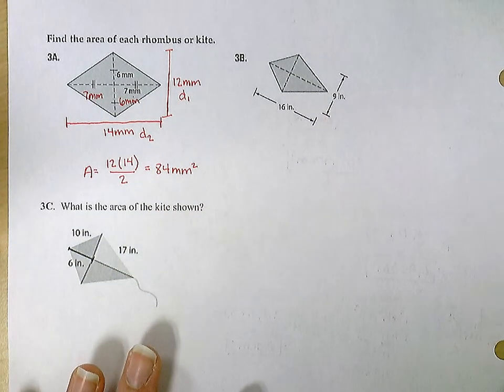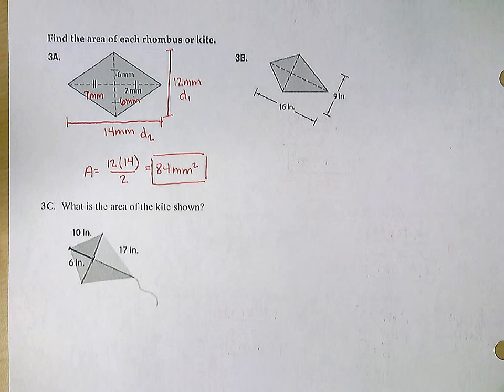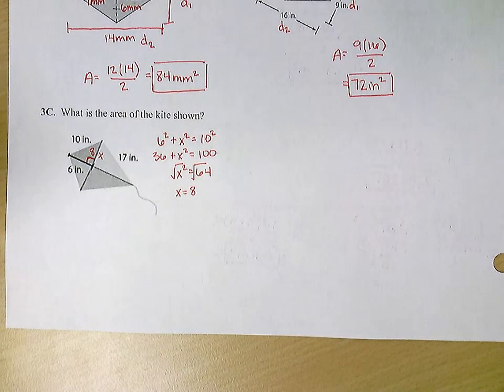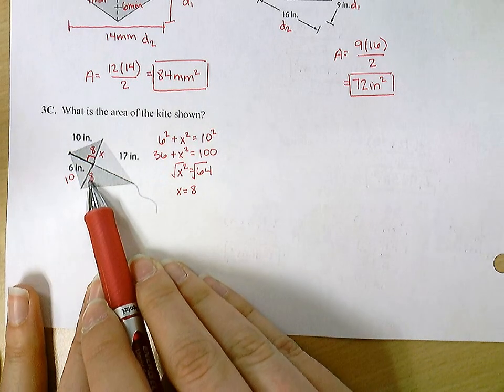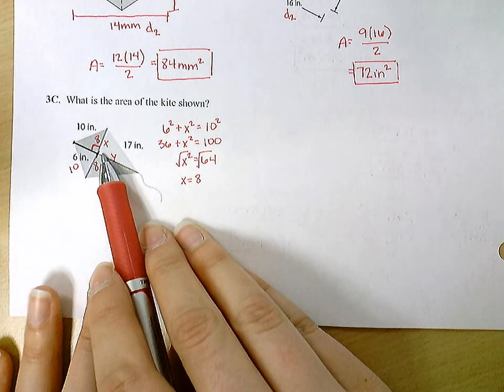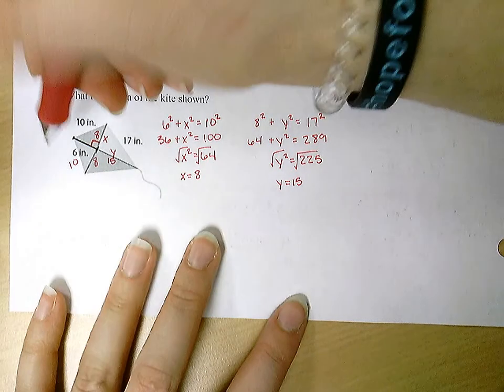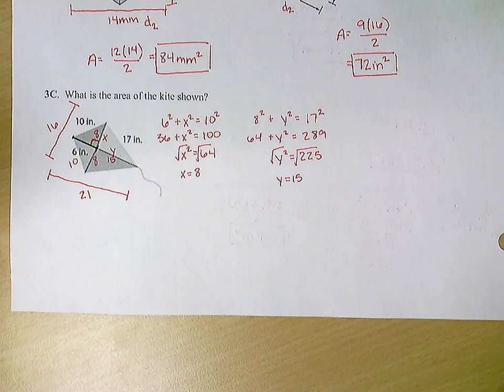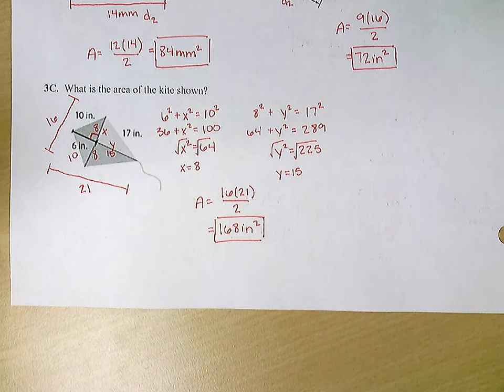Lesson 11 2